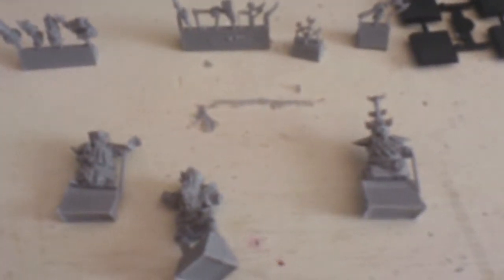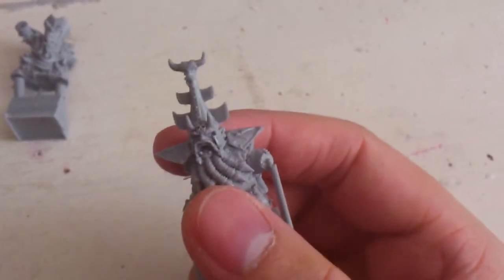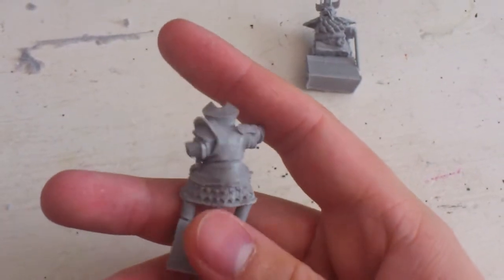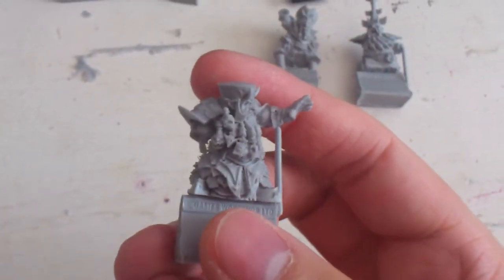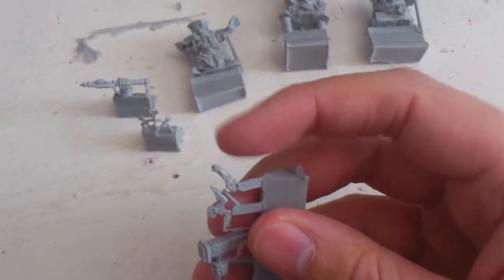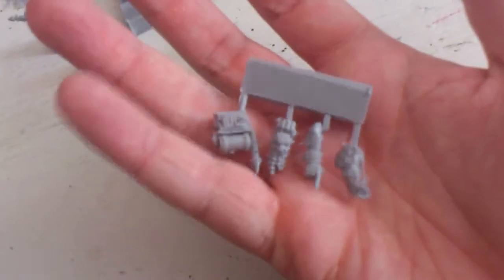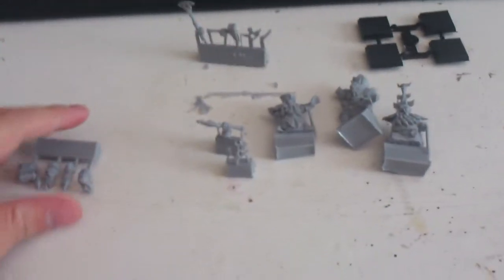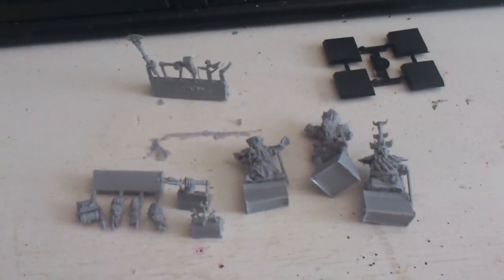A Closer look at the Chaos Dwarfs Daemonsmiths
This was meant to be a response to Warboss Tae because I know that he likes the Chaos Dwarfs ^^.